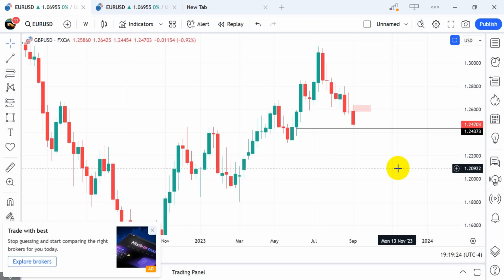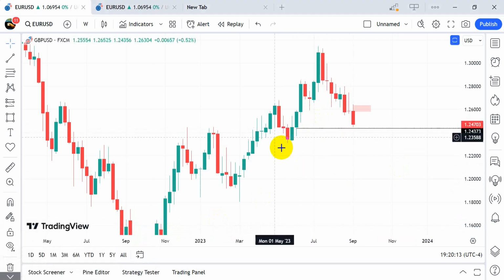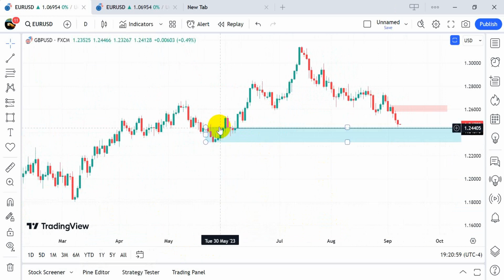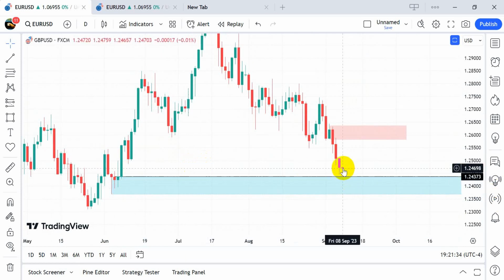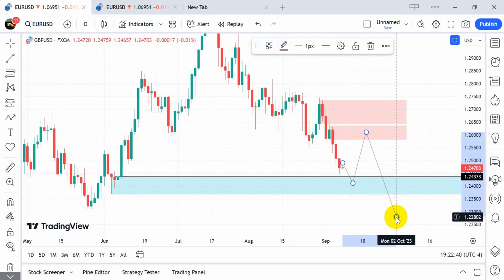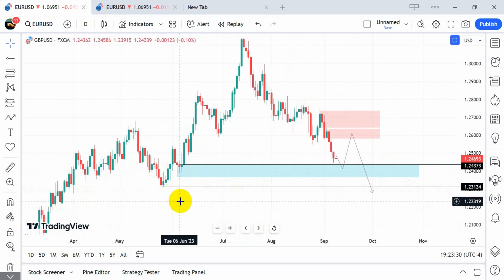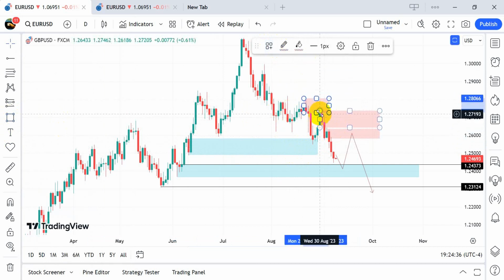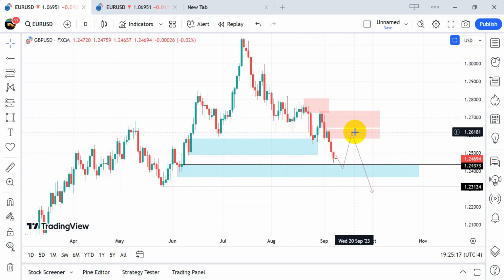ICT CONCEPTS; FOREX HIGHER TF ANALYSIS ON GBPUSD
SMT DIVERGENCE WAS TAUGHT BY ICT AND IT SHAPED MY ANALYSIS. EXPECTED SMT DIVERGENCE IN FOREX IS A CONCEPT I CAME UP WITH ON MY OWN, AFTER MANY HOURS SPENT ON THE SCREEN AND OBSERVING THE FOREX MARKET OVER AND OVER...

THIS IS JUST A VIDEO SHOWING MY ANALYSIS ON GBPUSD. I HOPE YOU GUYS LEARN SOMETHING FROM IT.

HOW TO BECOME  A PROFICIENT FOREX TRADER?
IT'S SIMPLE, STUDY SUCCESSFUL FOREX TRADERS, PUT IN THE WORK AND SUBMIT TO TIME!!!

I WISH YOU GOOD LUCK TRADE SAFE!!!